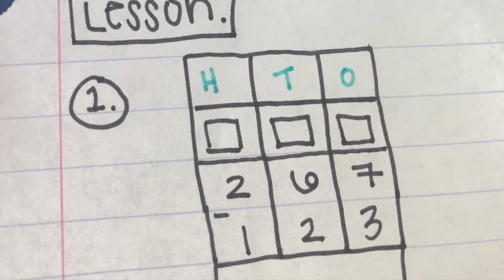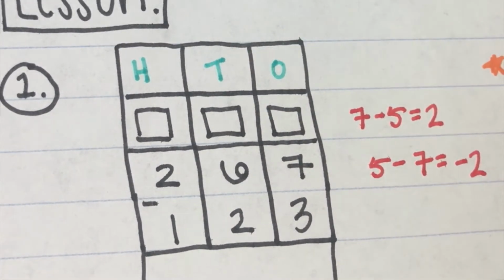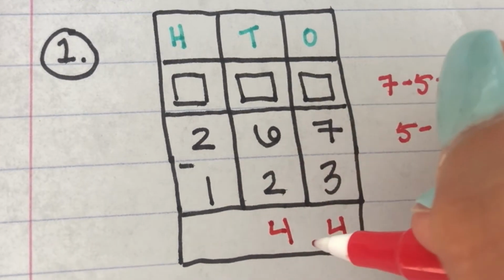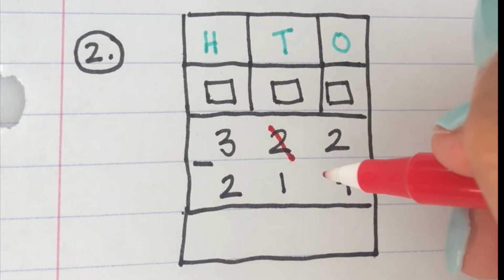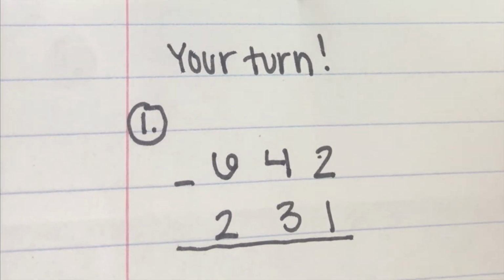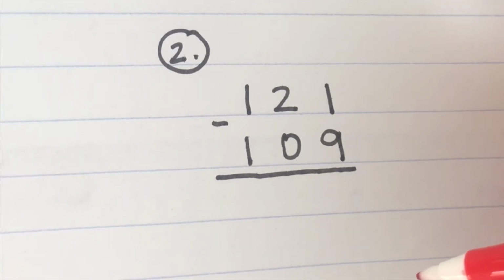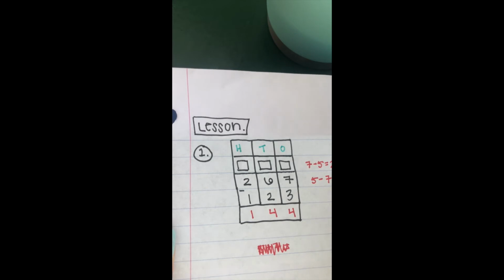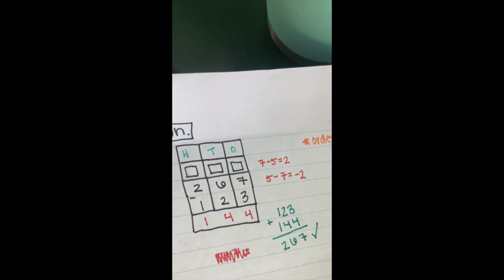Math: Three Digit Subtraction